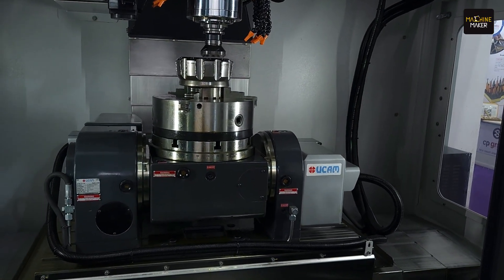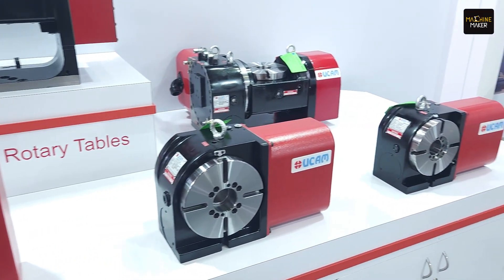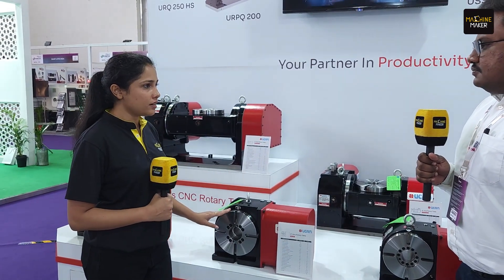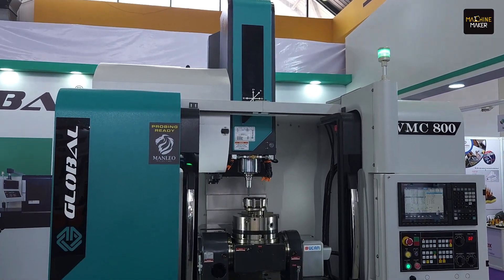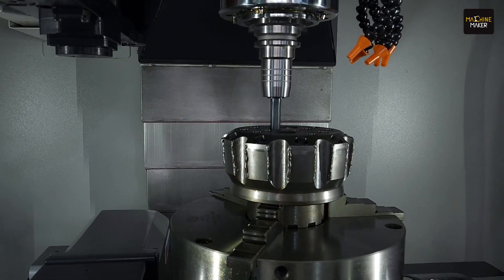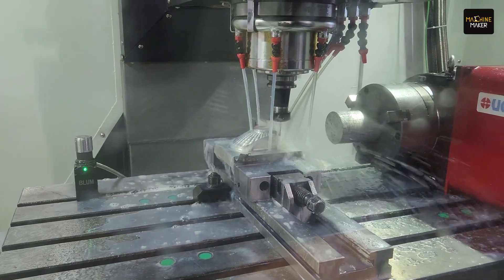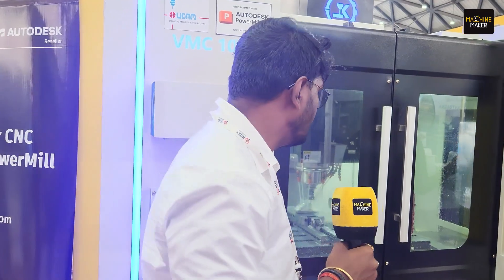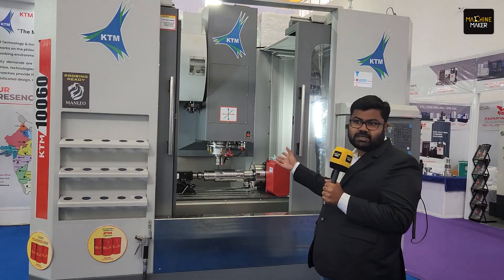UCAM Unveils High-Speed Rotary Tables at HIMTEX 2024 | Live Demonstrations at Stalls of MTBs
At HIMTEX 2024, UCAM, a global leader in CNC rotary tables, launched two new tables with higher RPM, setting a new benchmark for precision and efficiency in machining technology. On the exhibition's final day, Komal Bhandekar from Machine Maker visited the UCAM stall and had an insightful discussion with M Vijay Vannan about the latest innovations and solutions they are offering.

UCAM’s high-precision CNC rotary tables are known for enhancing productivity on the shop floor, making them a preferred choice for manufacturers aiming to optimise their operations. For those interested in a live demonstration of UCAM’s cutting-edge rotary tables, Komal was guided to several partner stalls, including Global CNC Private Limited, MMD DMAIC Profile Solutions Pvt Ltd, and JV Machine Tools and Robotics, where these advanced products were on display. Amit Gosai, Srinivas S, and Jaivishnu Selvaraj, industry experts at these companies, shared their firsthand experiences on how UCAM’s rotary tables are revolutionising manufacturing processes by expanding production capabilities without additional capital expenditure.

Looking ahead, UCAM is set to take the global stage at the "MAKE IN INDIA FOR THE WORLD" Pavilion at AMB Messe Stuttgart, Germany, from September 10-14, 2024. Here, they will showcase their latest solutions, further reinforcing their position as a CNC rotary table industry leader.